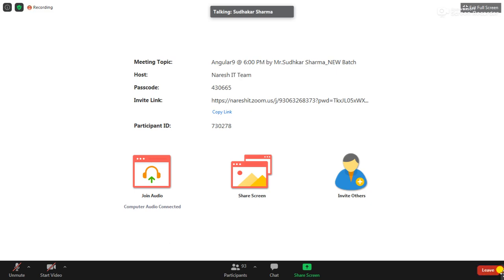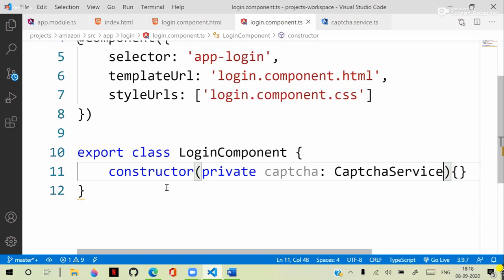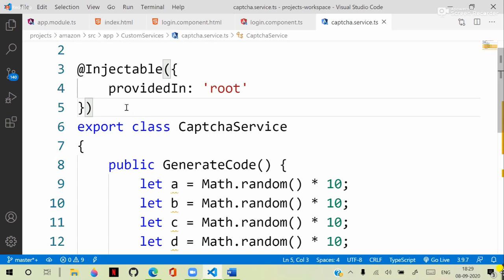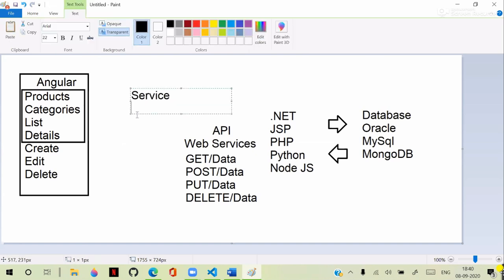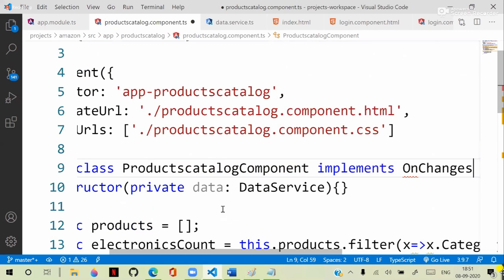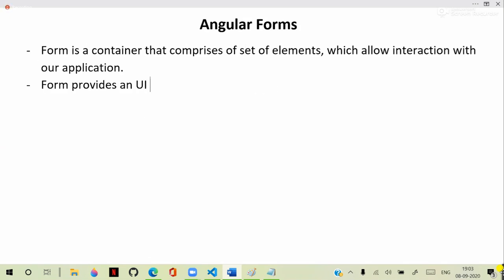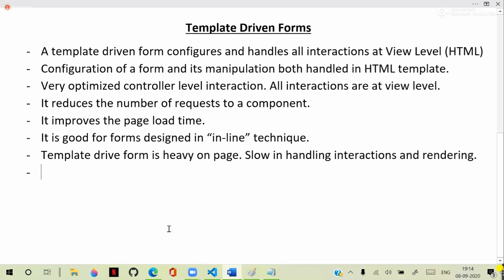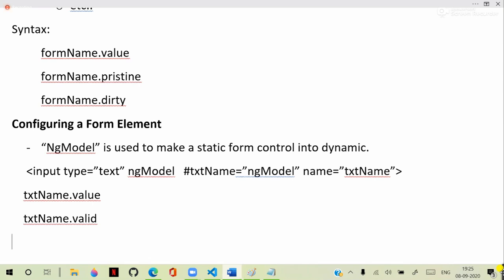Angular Class Video_42